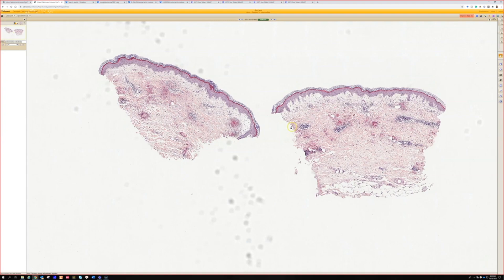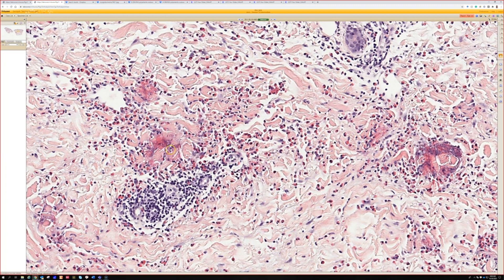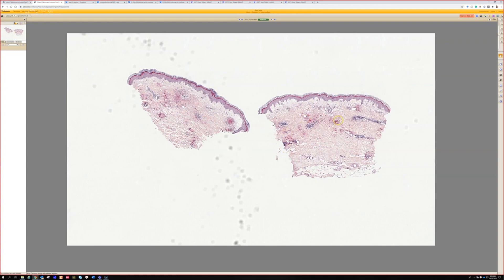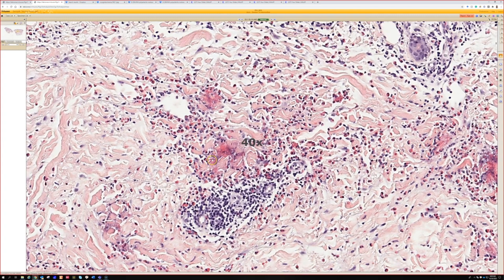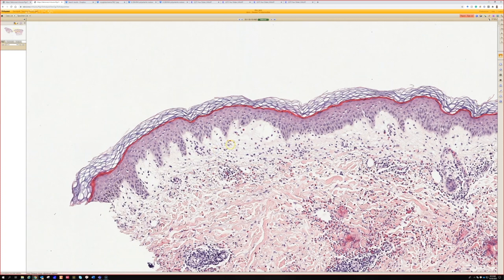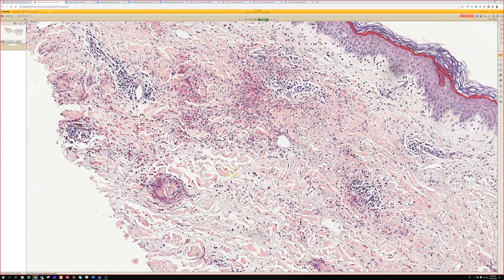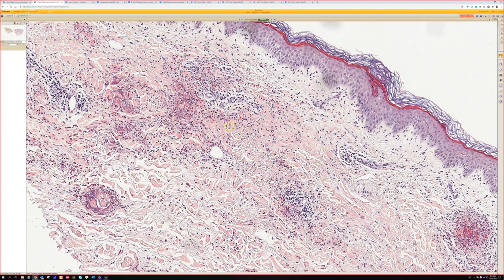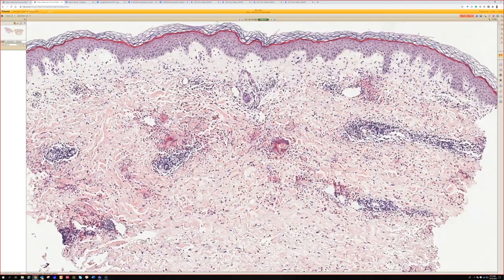Wells syndrome (eosinophilic cellulitis) with flame figures (pathology dermatology dermpath)